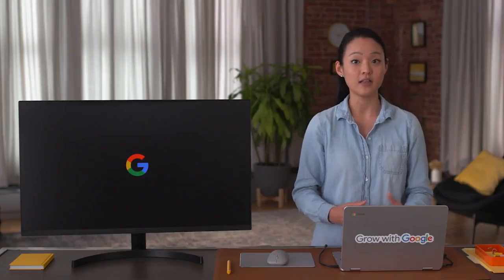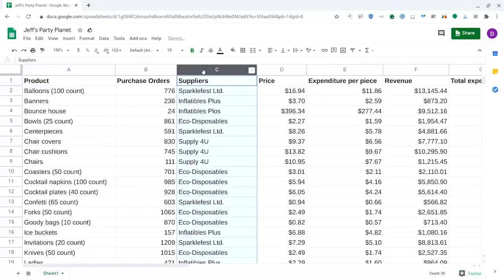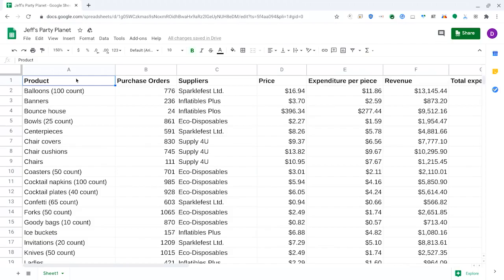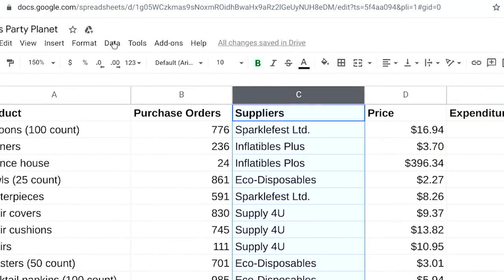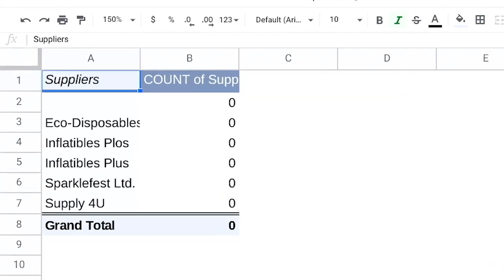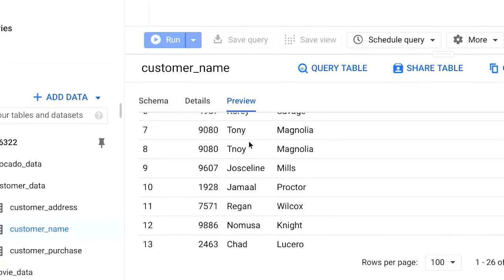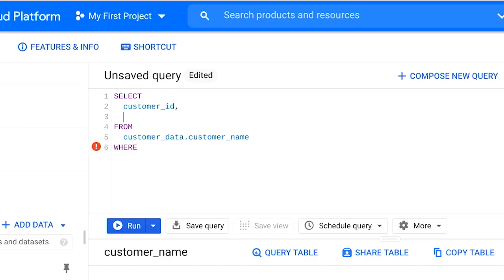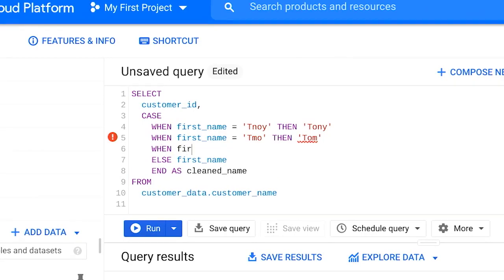Process Data from Dirty to Clean: The final step in data cleaning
Course 4: Process Data from Dirty to Clean

Module 4: Verify and report on your cleaning results